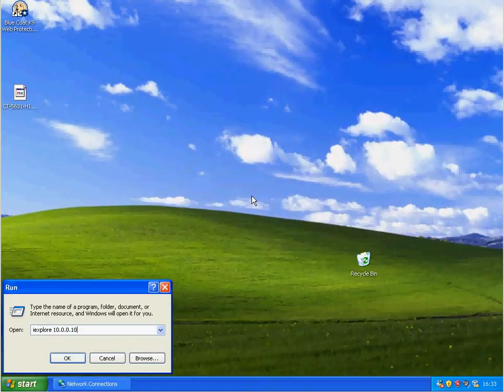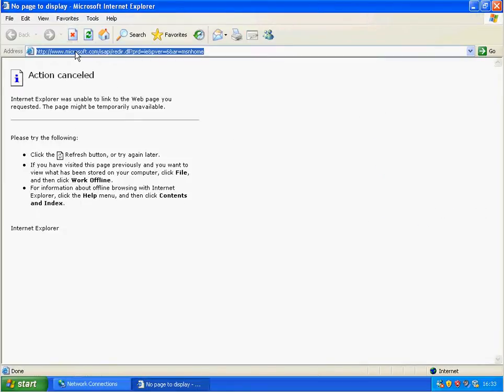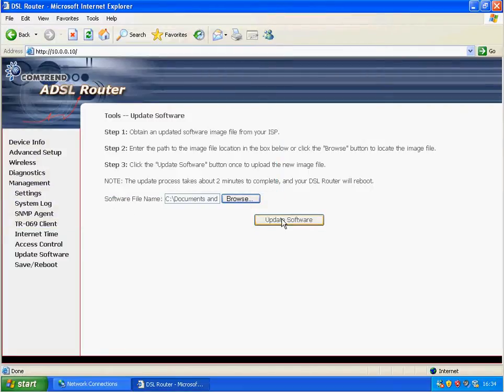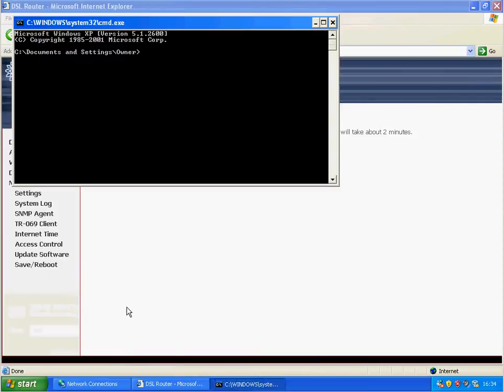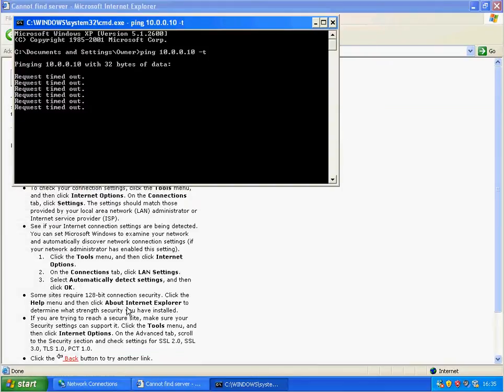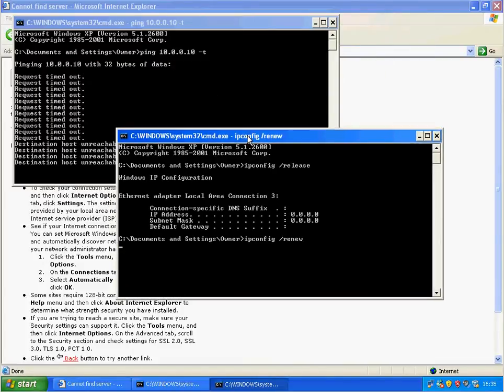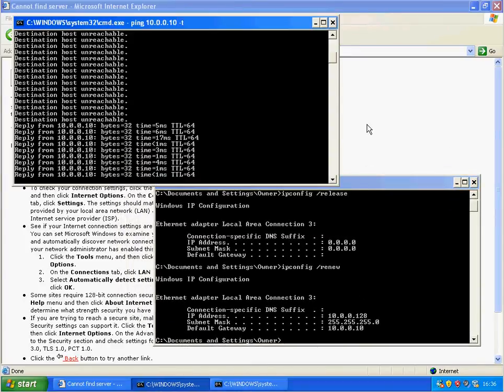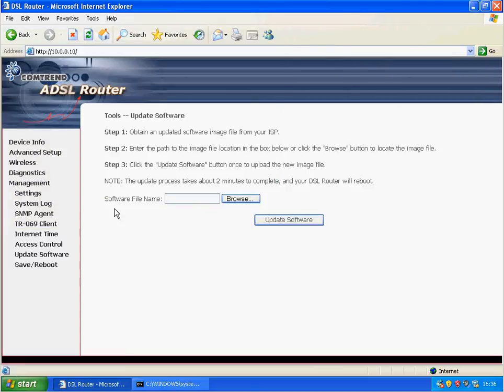How to firmware upgrade a BE Comtrend NexusLink 5631 Line Bonding router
Instructions on how to upgrade this router. You can tell it takes an abnormally long time which also took me by surprise while recording the instructions :) Just hang in there and wait!